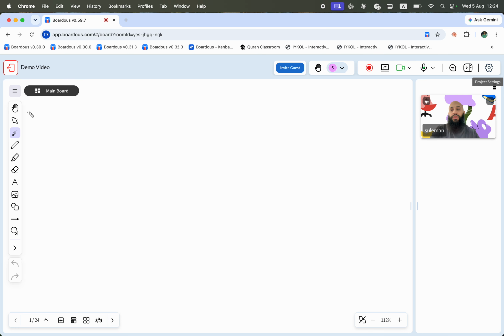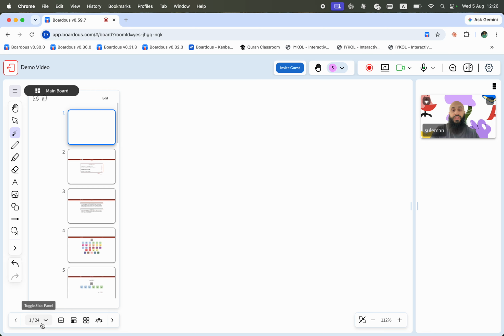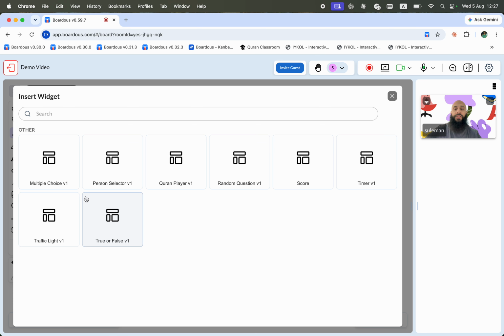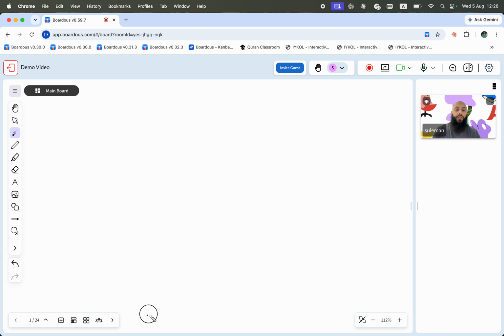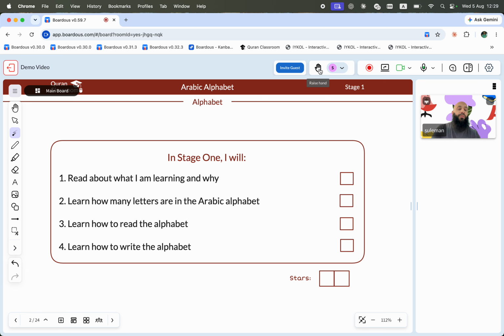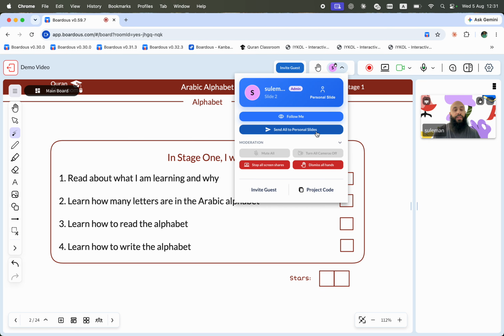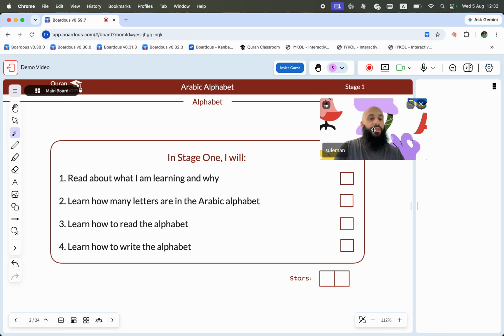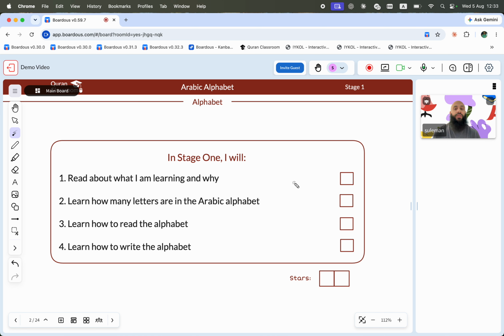Boardous Whiteboard Overview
This video is an overview of the whiteboard @ boardous.com